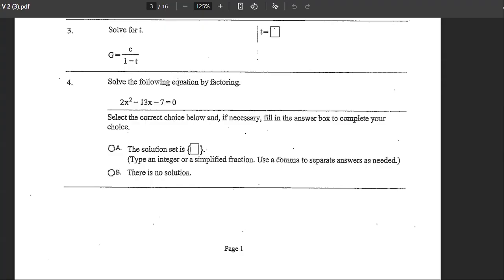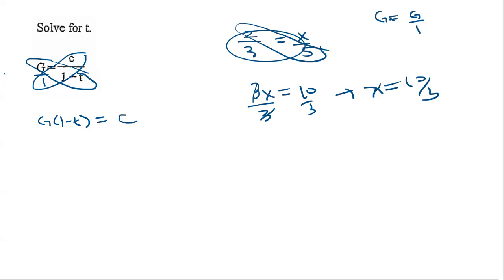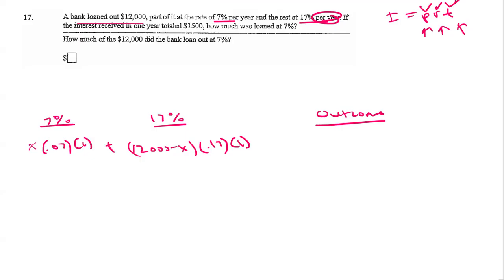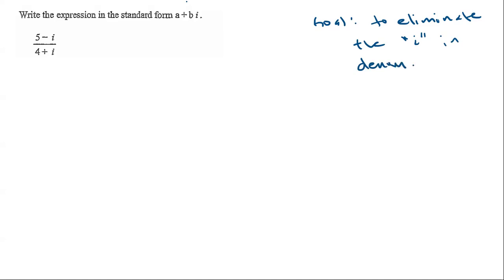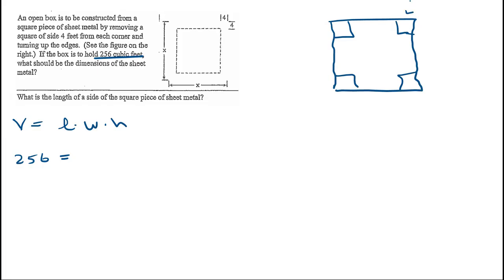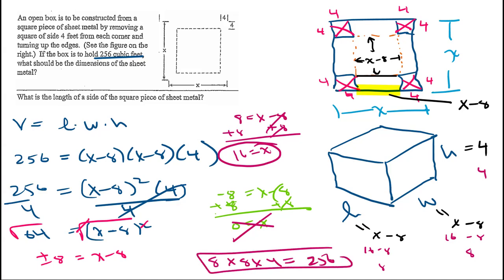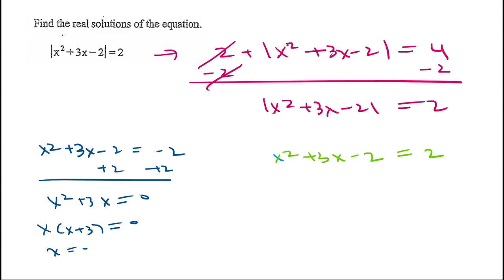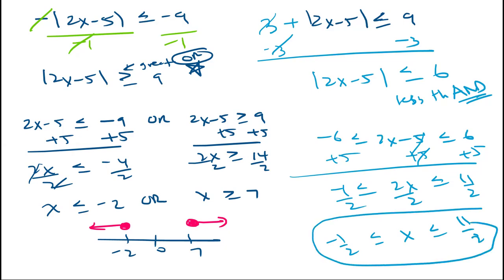Midterm Review 2